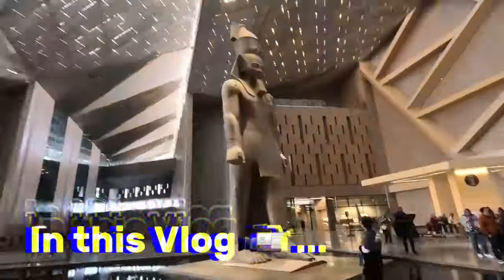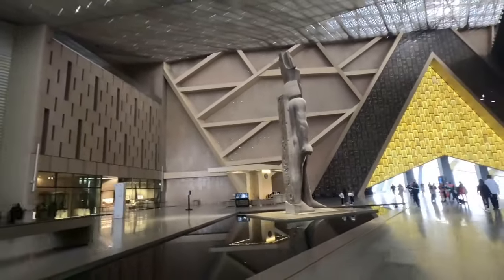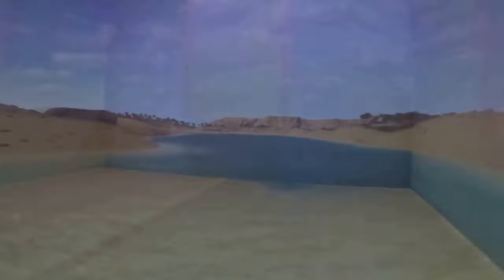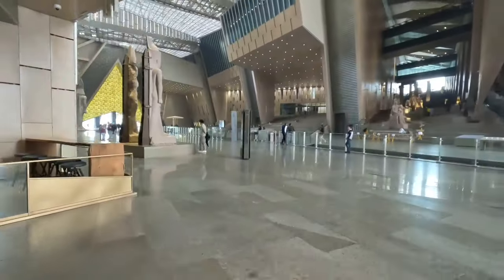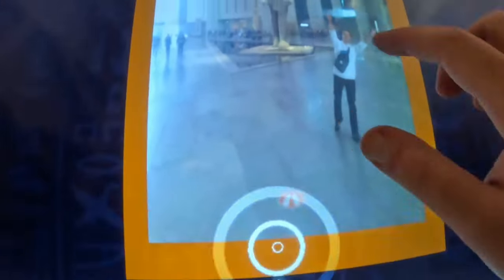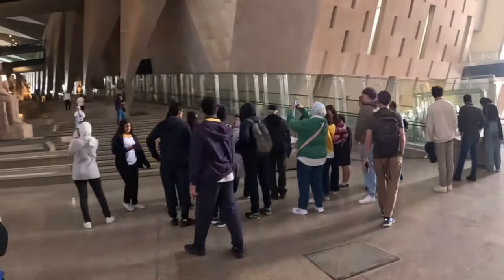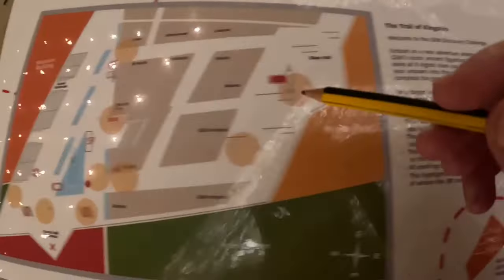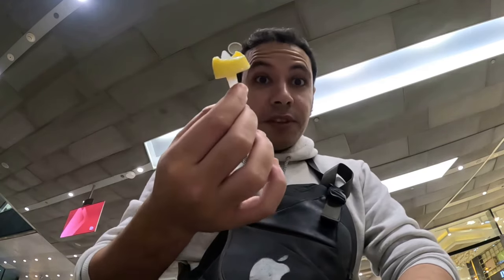Grand Egyptian Museum Detailed Tour | The ULTIMATE Experience | Egypt Travel Vlogs 🇪🇬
The Grand Egyptian Museum 🇪🇬
The Grand Egyptian Museum (GEM; Arabic: المتحف المصرى الكبير al-Matḥaf al-Maṣriyy al-Kabīr), also known as the Giza Museum, is an archaeological museum in Giza, Egypt, about 2 kilometres (1.2 miles) from the Giza pyramid complex.
The Grand Egyptian Museum will host over 100,000 artifacts from ancient Egyptian civilization, including the complete Tutankhamun collection, and many pieces will be displayed for the first time.
Sections:
00:00 - Hits from The Grand Egyptian Museum Vlog
00:31 - Don't forget to Subscribe
00:40 - Hello From The Grand Egyptian Museum
01:27 - The Hanged obelisk of The Grand Egyptian Museum
02:39 - Entering The Grand Egyptian Museum
03:00 - Statue of Ramesses II inside the Grand Egyptian Museum
03:33 - The information desk inside the Grand Egyptian Museum
04:30 - Entering The Tutankhamun Immersive Exhibition
05:26 - The Tutankhamun Immersive Exhibition
07:25 - Exiting The Tutankhamun Immersive Exhibition
07:30 - About The Grand Staircase in GEM
08:11 - Exploring The Grand Egyptian Museum
10:57 - The Free Photo Booth Inside The Grand Egyptian Museum
13:26 - The Guided Tour inside The Grand Egyptian Museum
16:15 - Exploring The Grand Staircase inside The Grand Egyptian Museum
19:17 - The Grand Egyptian Museum Discovery Challenge
22:13 - Winning The GEM Discovery Challenge
22:25 - The Grand Egyptian Museum Free ice-cream
23:27 - In the memory of The Grand Egyptian Museum
23:57 - Who will SUBSCRIBE right now song